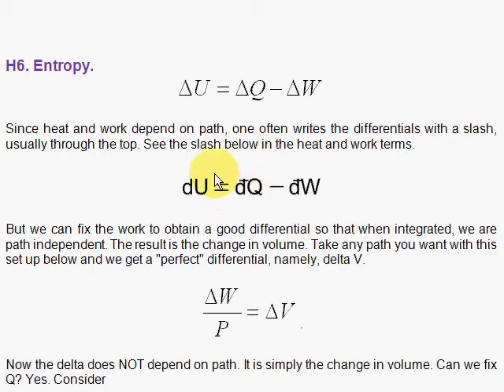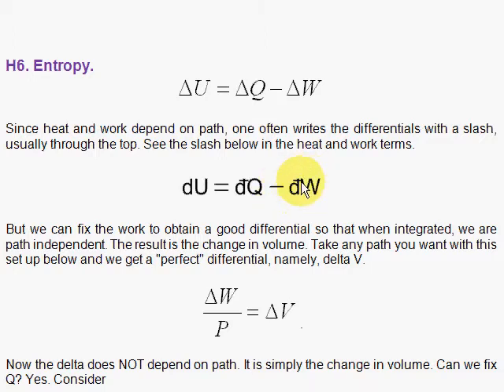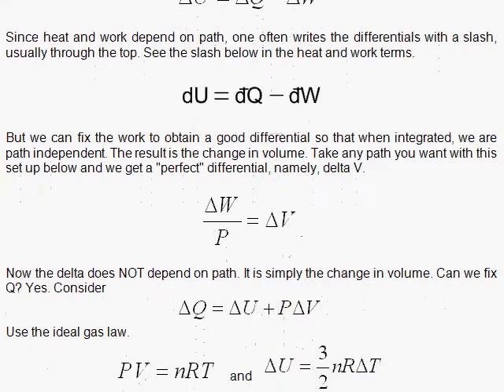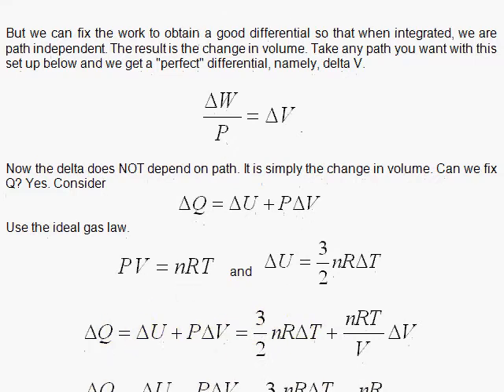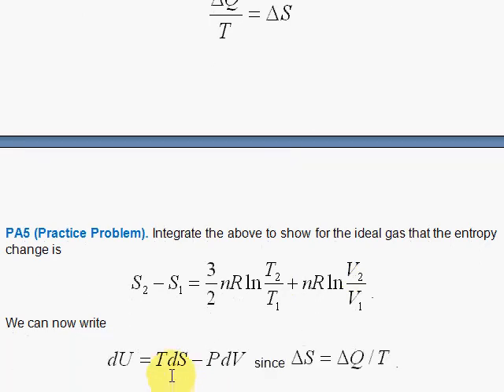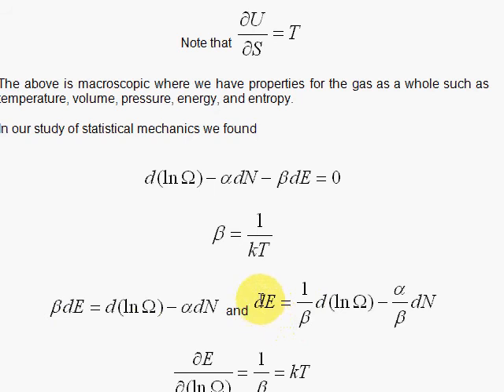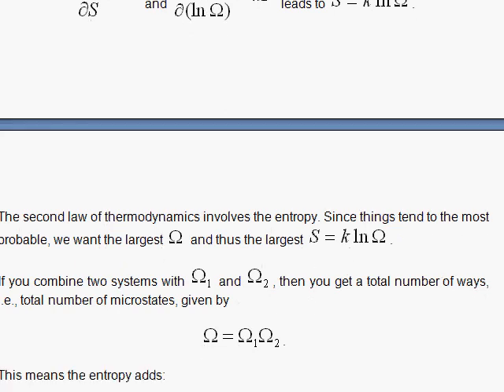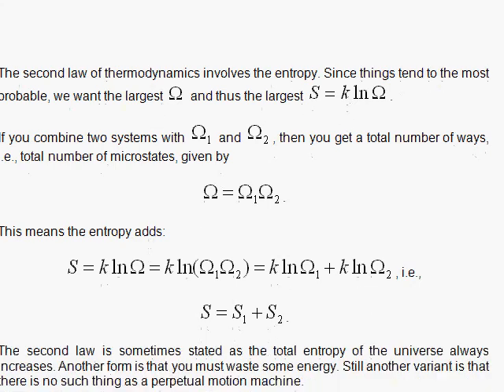H6. Entropy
Entropy is defined from the macroscopic view and its equivalent form shown in the microscopic picture. We make the connection that the formulations are  the same.